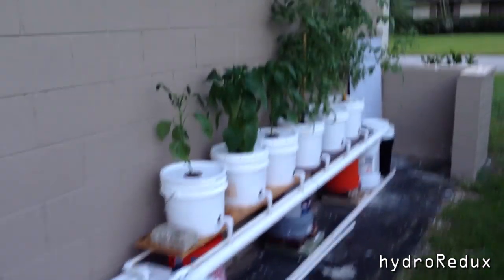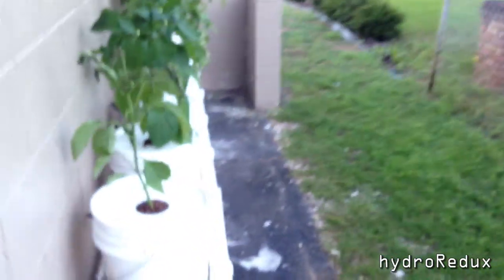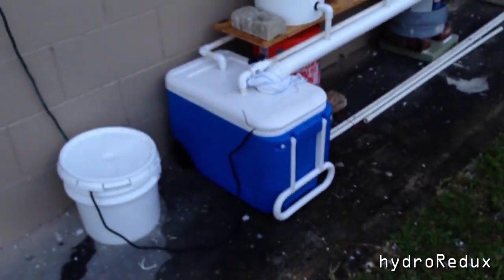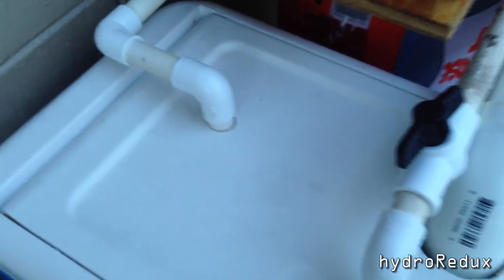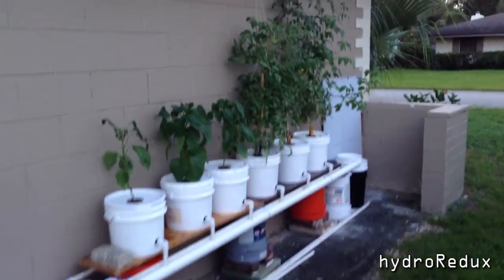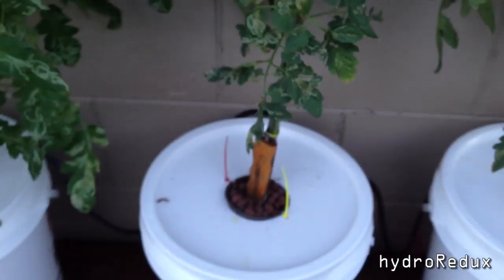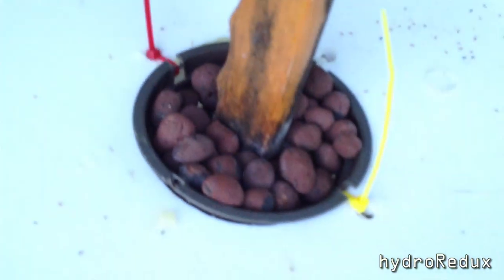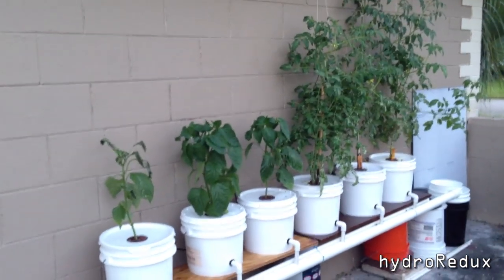Hydroponic Bato/Dutch Bucket System update and How to cool water reservoir .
Here is an update on my Dutch Bucket Hydroponic system. I talk about the Do's and Don'ts that I've learned along the way. I also talk about what I did to cool down the water reservoir during this hot summer time here in Central Florida.